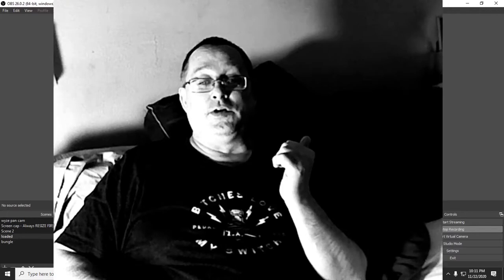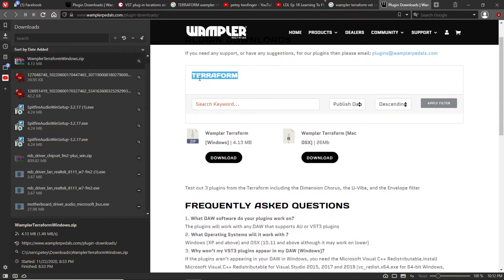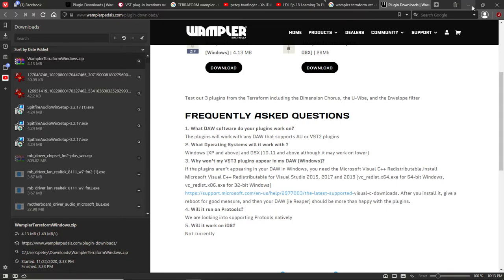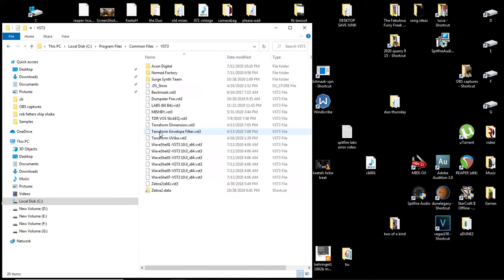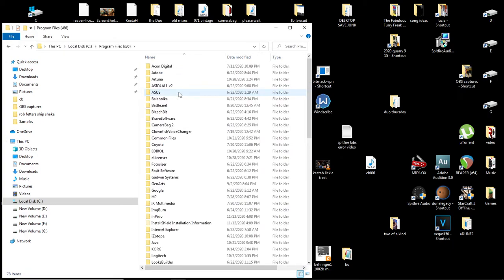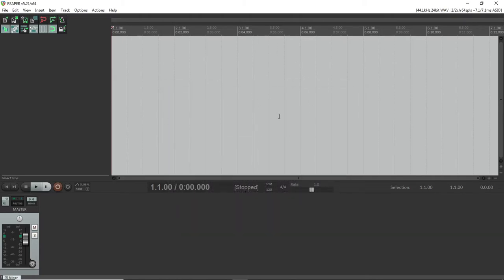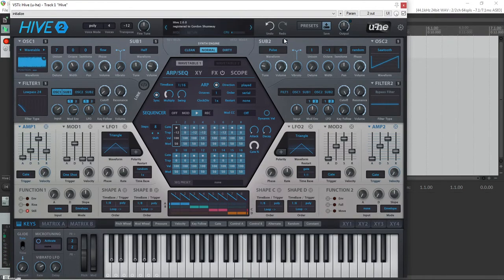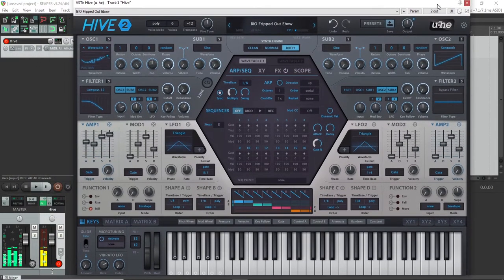free plug in fx wampler terraform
univibe / auto wah / dimension chorus